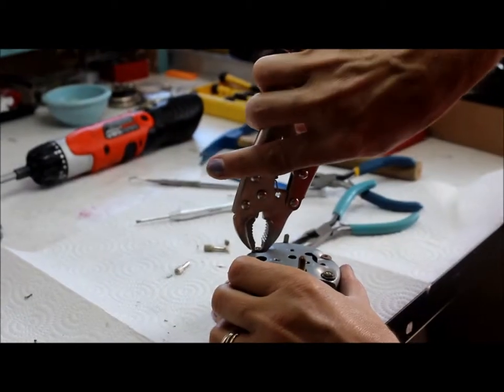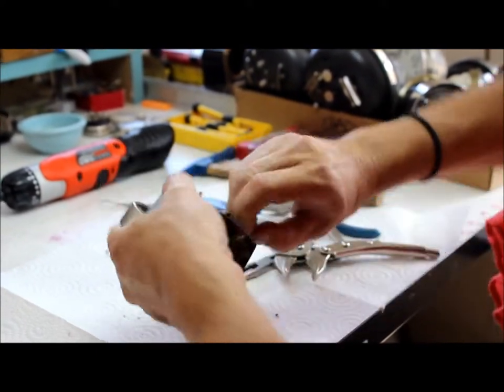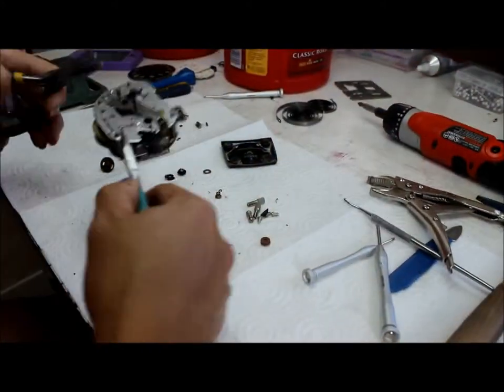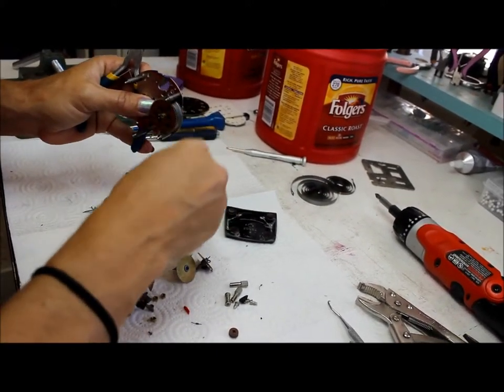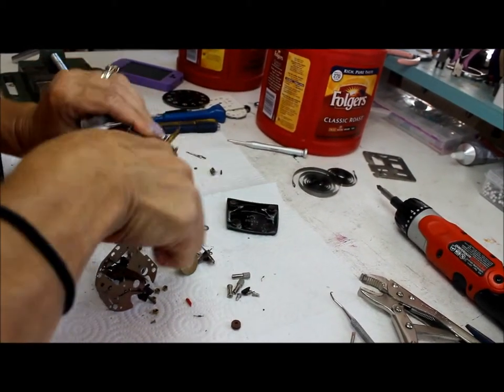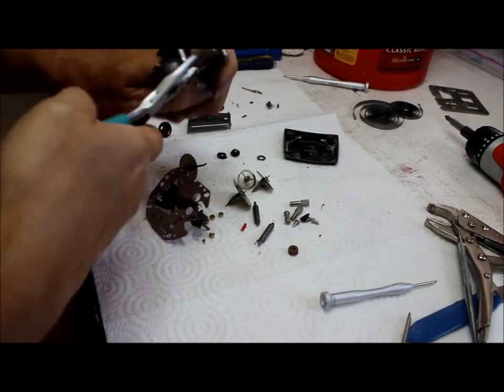Behind the Scene of Steampunk Perceptions; Part One, The Process of Steampunk Creations.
Watch Wendy Van Fleet take apart a clock in under 5 minutes. She uses all her parts and put them together for her Steampunk Creations. She also answers some FAQ.